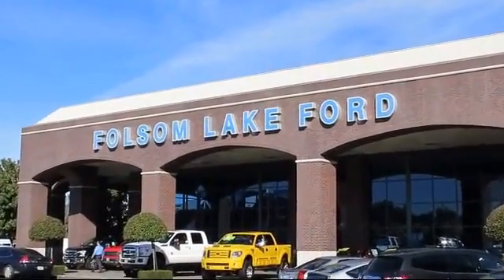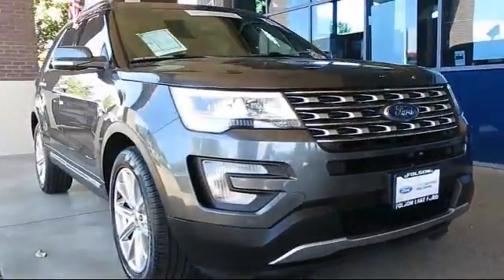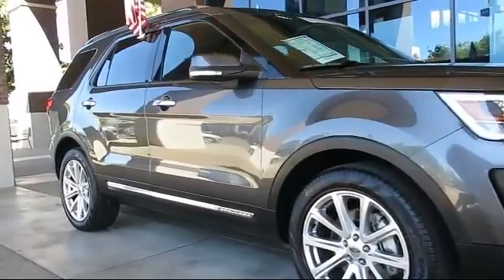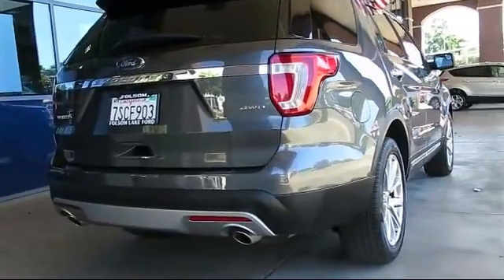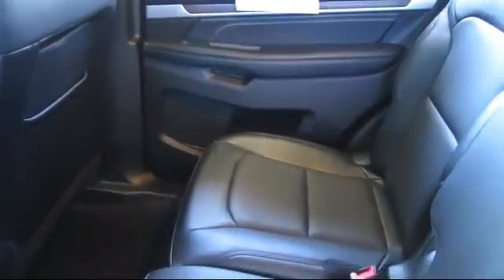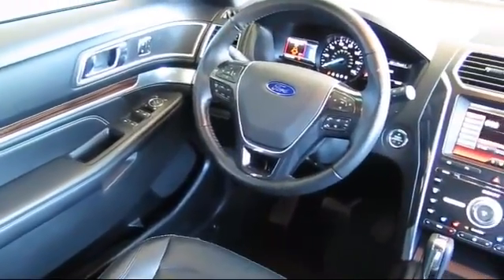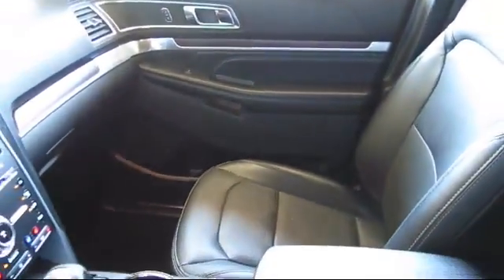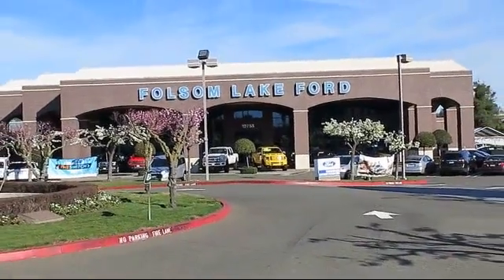2016 Ford Explorer Sport Utility Limited Folsom Sacramento Roseville Elk Grove El Dorado Hills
2016 Ford Explorer Sport Utility Limited Stock Number: R30441 Vin:1FM5K8F85GGC49886 Previous Rental.

12755 Folsom Blvd.